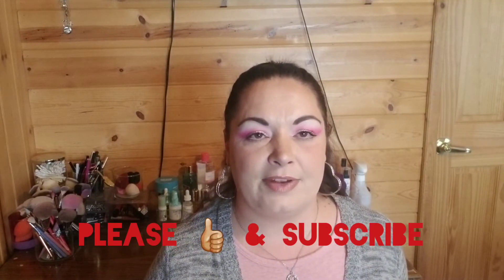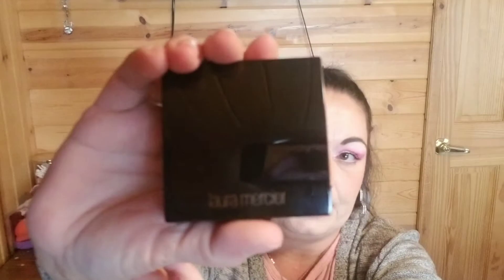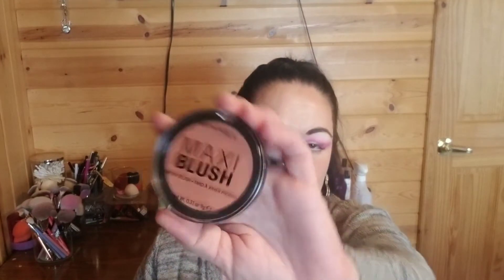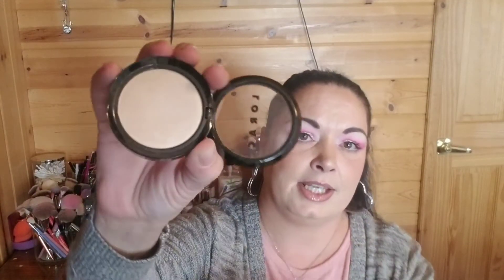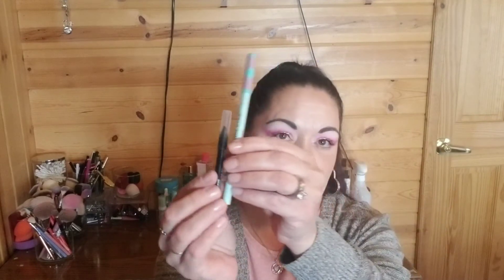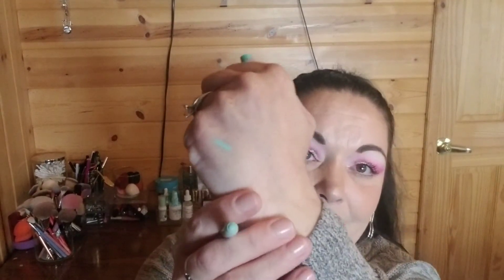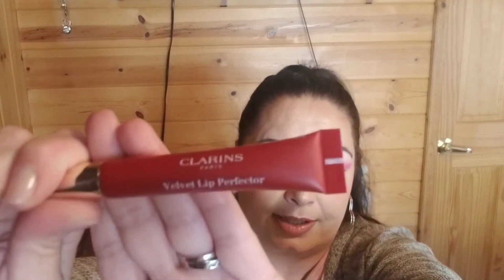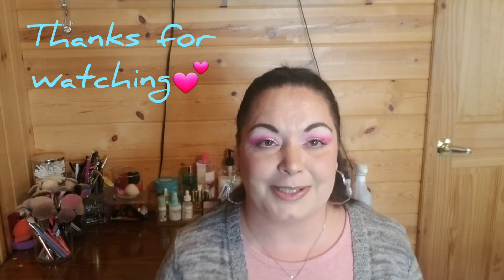Great products no one is talking about...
In today's video I discuss some underhyped products I don't hear a lot of people talking about, but that are really great. If you enjoy this video, please give it a thumbs up and subscribe to my channel if you haven't already so you don't miss out on any of my future videos.

**Rimmel Maxi blush

**Tarte face tape foundation:

**Wet n wild translucent loose setting powder:

**Laura Mercier invisible pressed powder:

Laura Gellar beach matte baked hydrating bronzer (sunset deep)

**No 7 bronzer (caramel):

Makeup revolution the matte blush

**Lorac blush:

**Lorac highlighter:

**Milani strobelight (afterglow):

**Sugar rush easy on the eyes eyeliner (mint):

Ulta beauty gel eyeliner (blackout)

**Maybelline lash sensational waterproof mascara:

**ELF plumping lip gloss:

**Clarins velvet lip perfector: